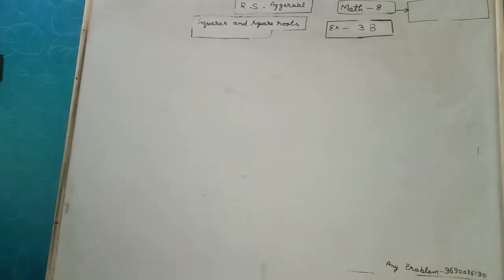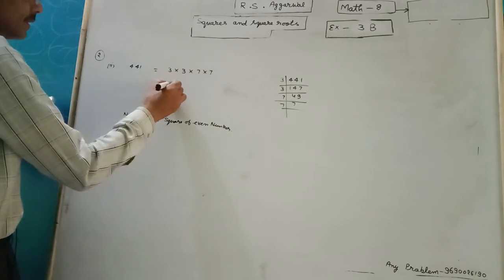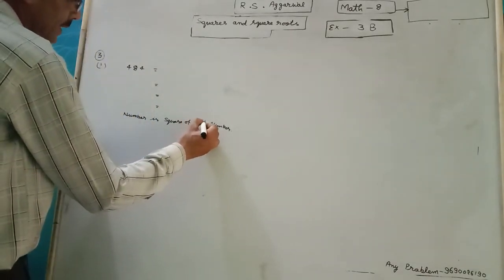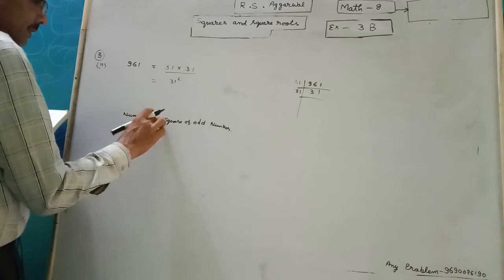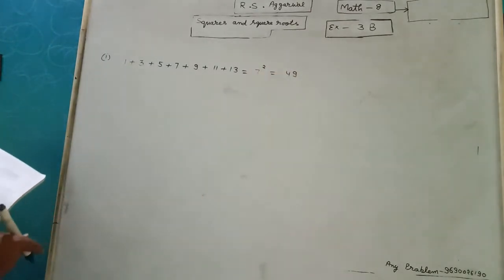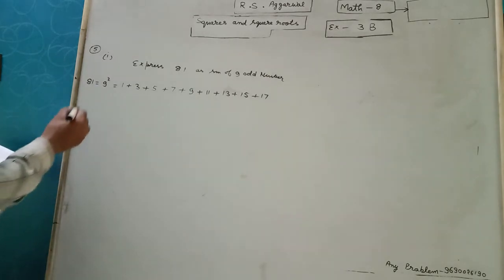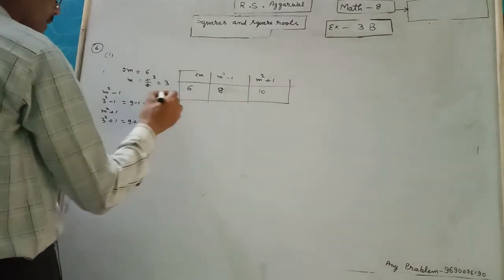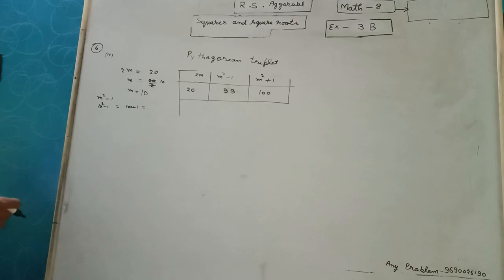Class 8 R S Agarwal math exercise (Chapter) 3B Square And Square root chapter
Class 8 R S Agarwal math Exercise (chapter) =3 B

Chapter Name= Square and square root